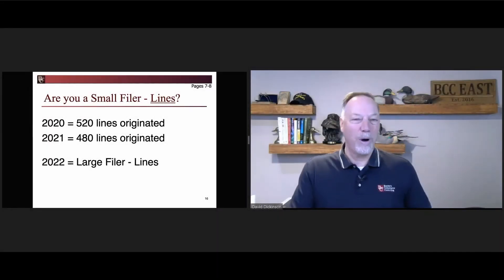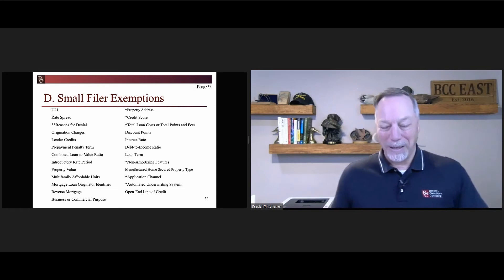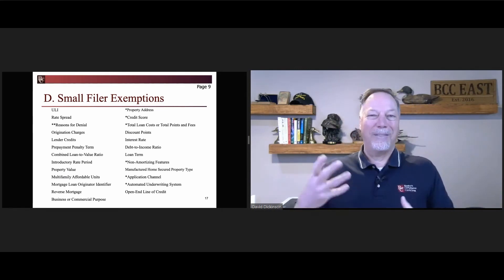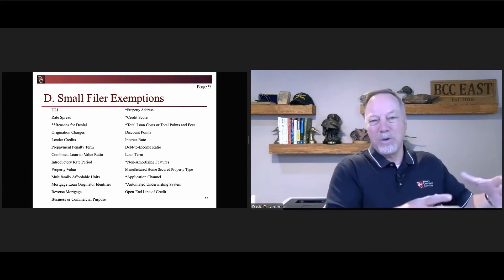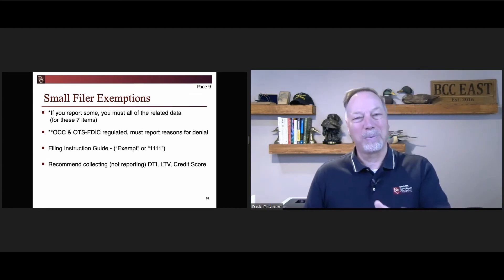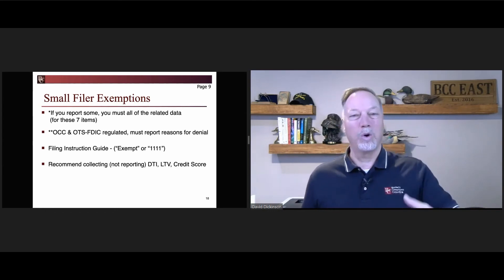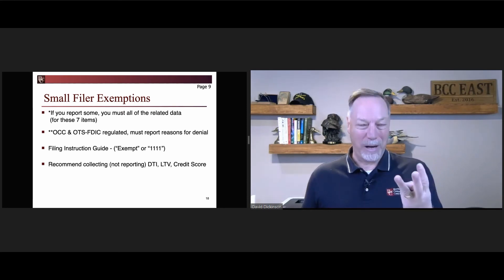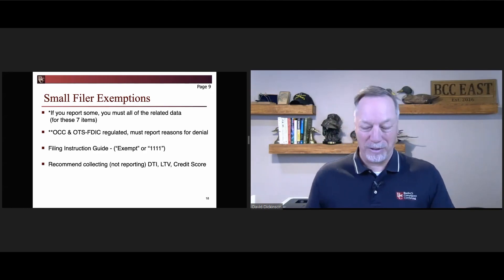HMDA Small Filer Exempt Data